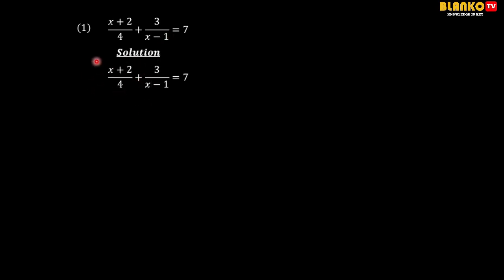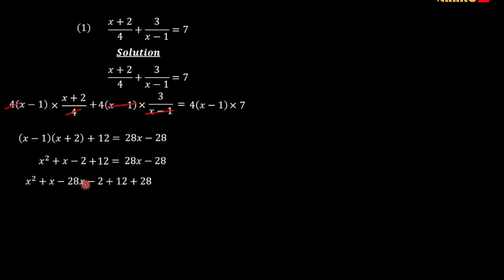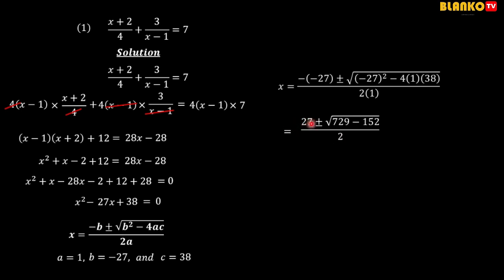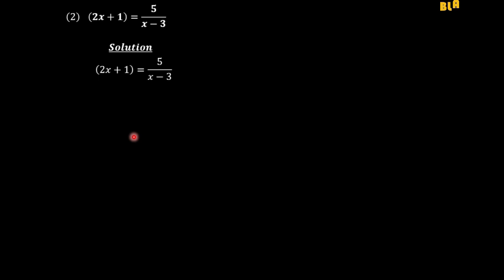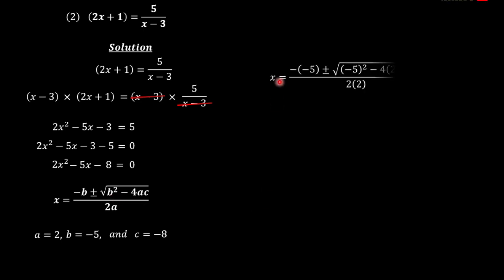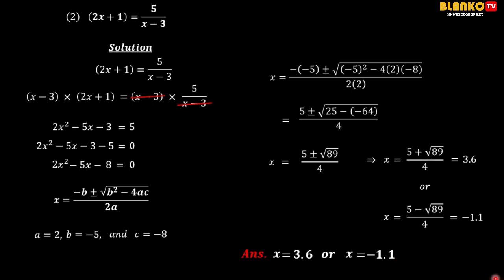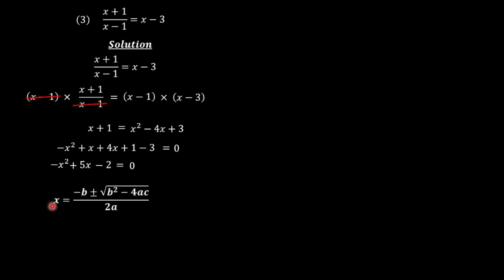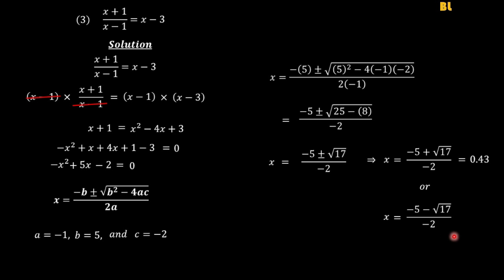How to solve quadratic equation by formula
🎓 Welcome to Brainy Academy – where solving math becomes simple and fun!
On this channel, we solve all types of math questions across every topic. Whether you're in JHS, SHS, preparing for WAEC, or just want to sharpen your skills, you're in the right place.
📌 In each video, you’ll get:
• Step-by-step solutions to real exam questions
• Clear explanations of key concepts
• Easy-to-follow methods and shortcuts
👉 Join thousands of students improving their math every week right here on Brainy Academy.
💡 New videos weekly — Full Lessons | Problem Solving | Quick Math Tips